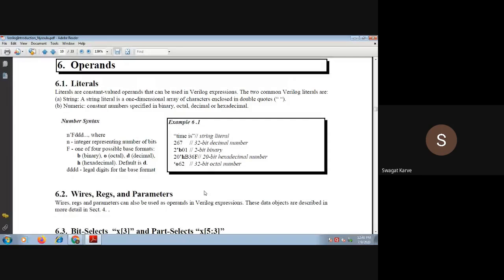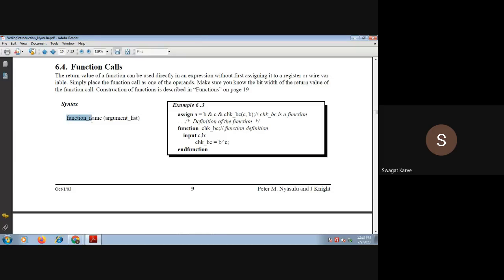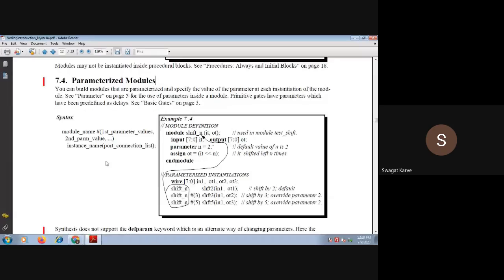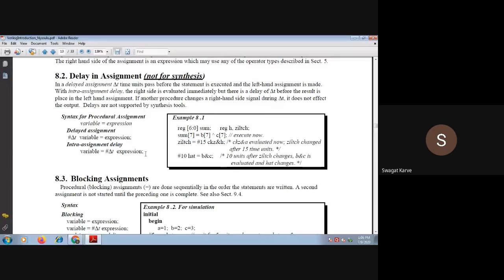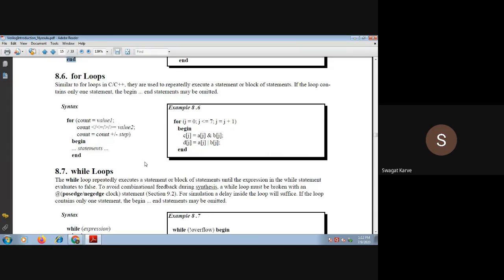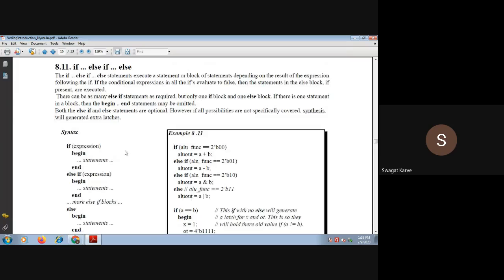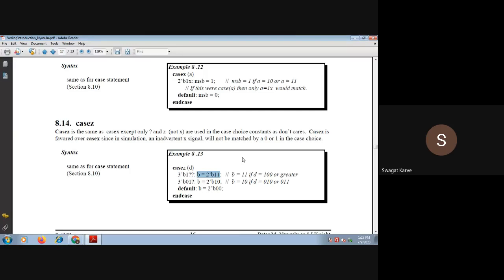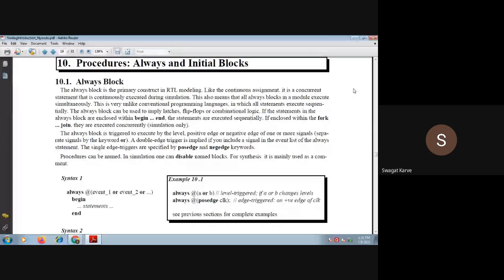Unit No. 3 Lect No. 2 DDH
exw-tjzf-ctq (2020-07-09 at 00:11 GMT-7)